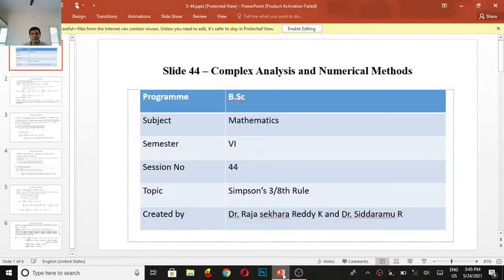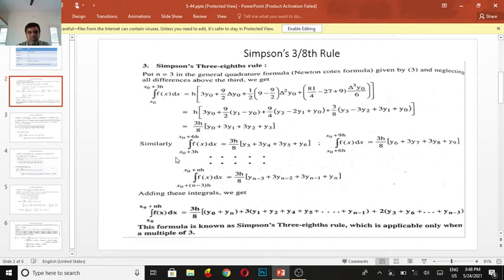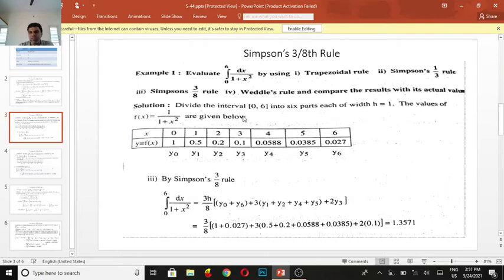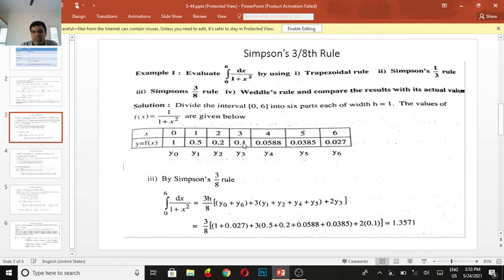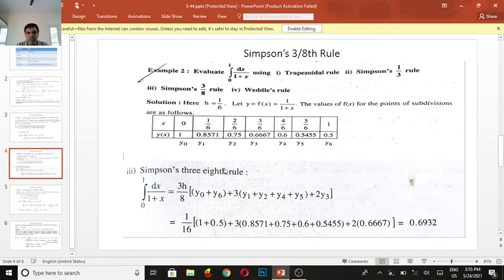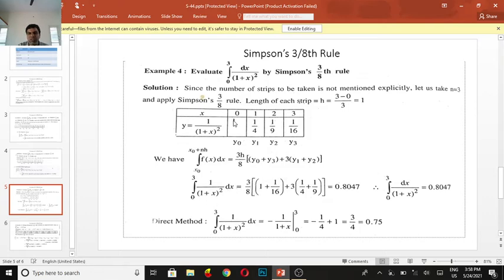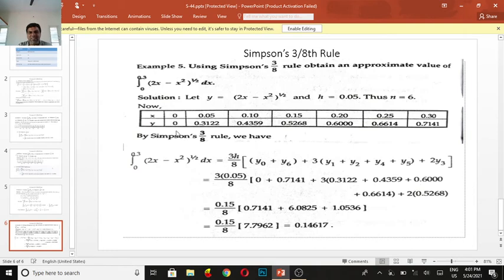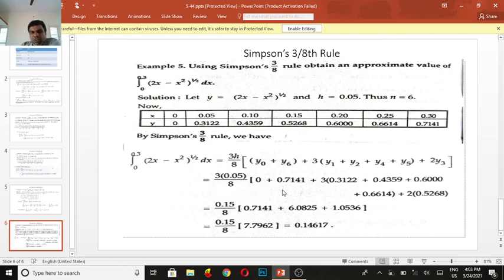Complex Variables and Numerical Analysis S-44